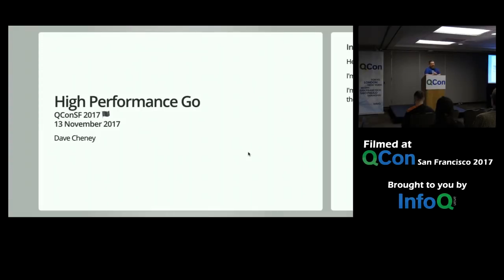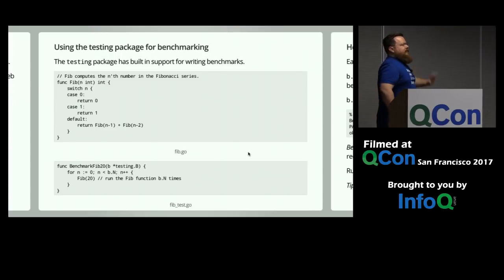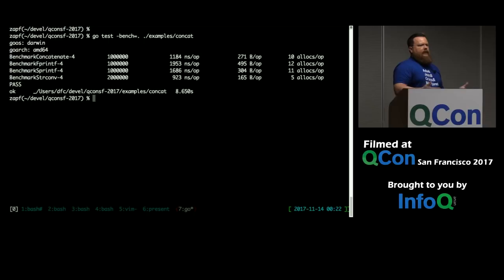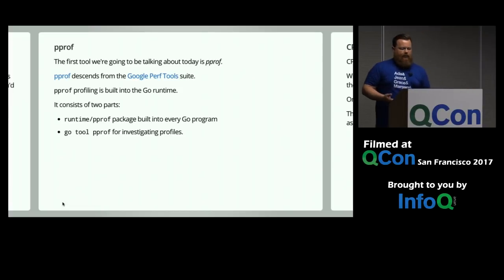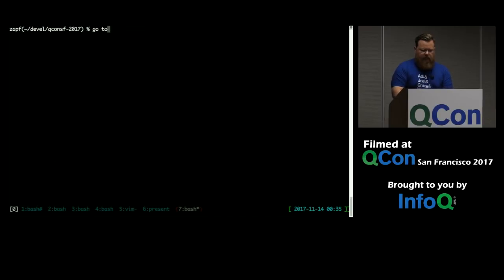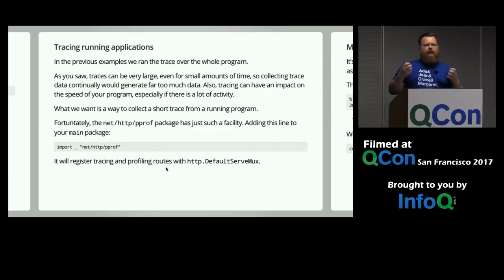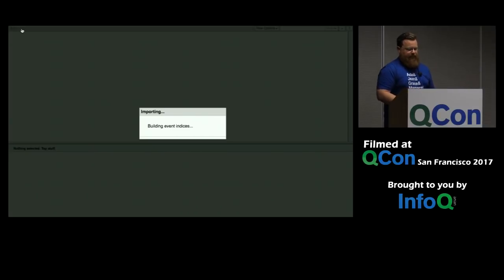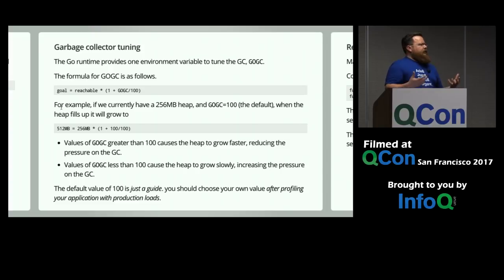Go Programming Language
QCon San Francisco International Software Conference is back this November 18-22, 2024. Software leaders at early adopter companies will come together to share actionable insights to help you adopt the right technologies and practices.

Get exposed to new ideas and innovative approaches to software development and engineering, guaranteed to inspire and challenge you.

Don’t miss this opportunity to take your knowledge and skills to the next level and stay ahead in the fast-paced world of technology.

Dave Cheney discusses the Go language: writing and interpreting benchmarks, using performance tools built into the Go runtime, GC and writing GC-friendly code.

This presentation was recorded at QCon San Francisco 2017.

The next QCon is QCon New York, June 27-29, 2018.

For more awesome presentations on innovator and early adopter topics check InfoQ’s selection of talks from conferences worldwide